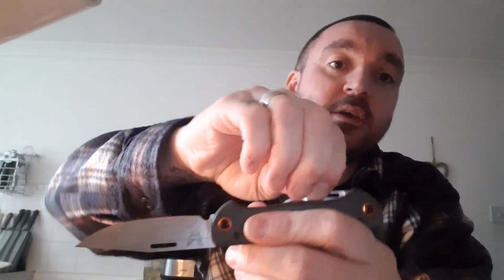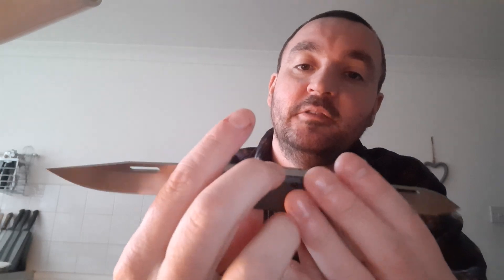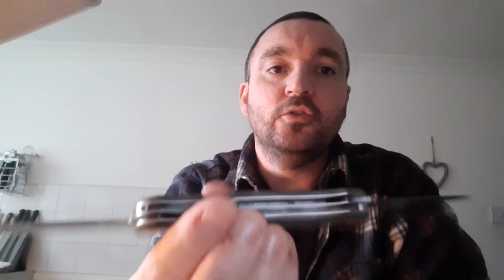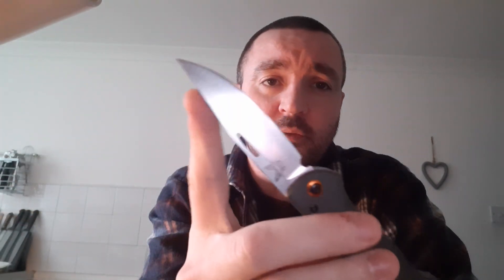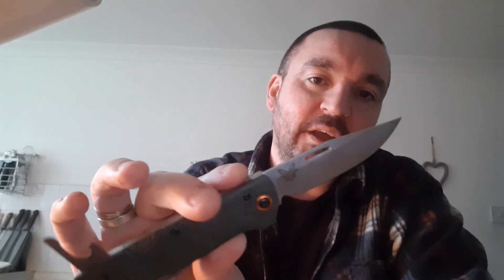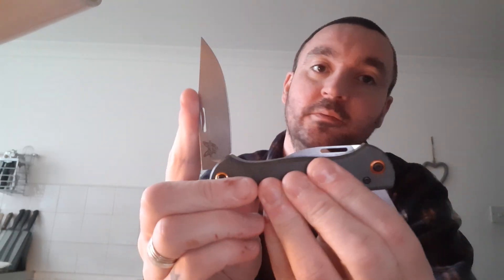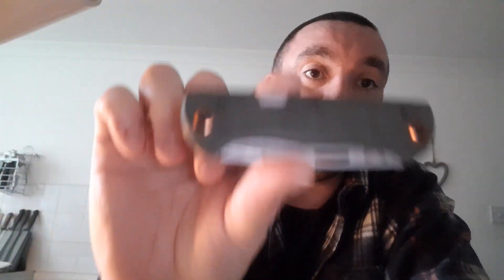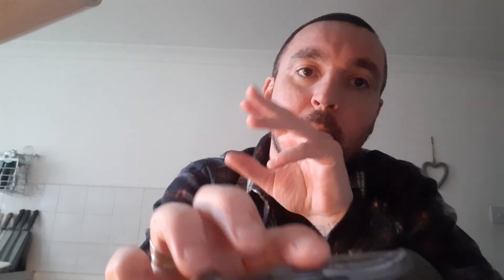Benchmade Weekender Pocket Knife. Is the Weekender good value for money?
A review of the Benchmade Weekender slipjoint UK legal folding pocket knife.